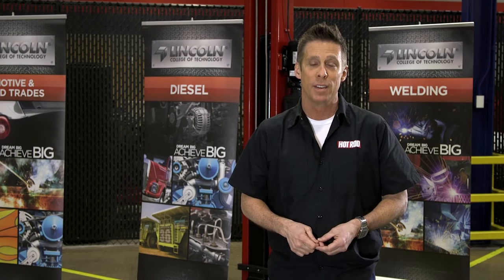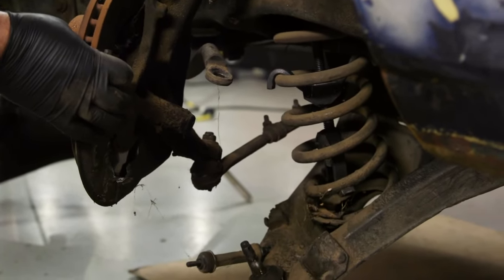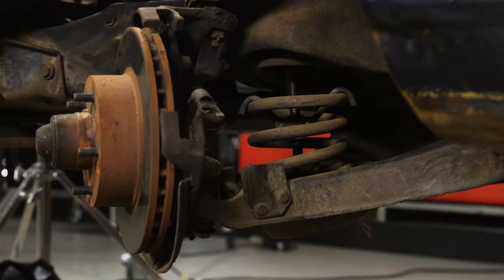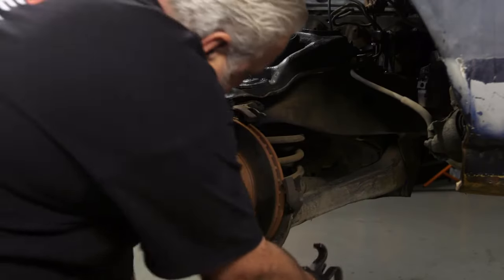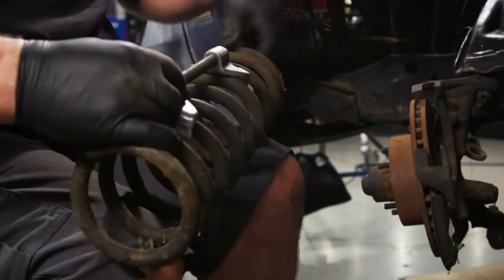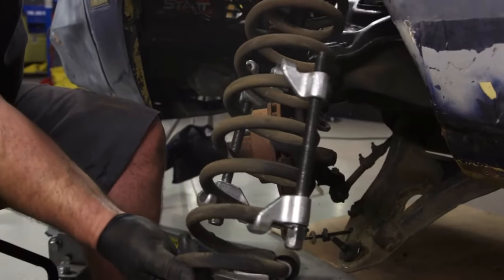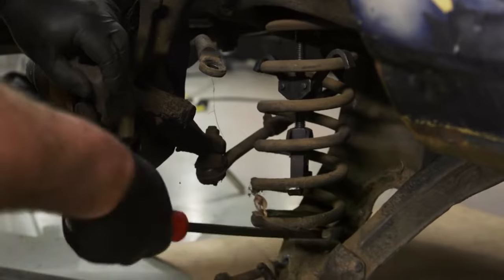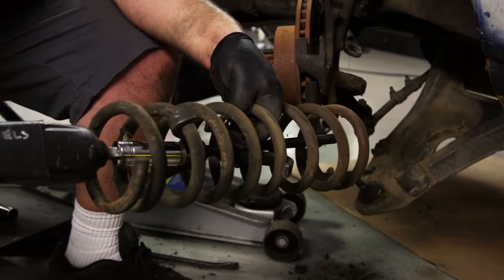Replacing Coil Springs | Hot Rod Garage Tech Tips (Ep. 36)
Adjusting the height of your hot rod seems simple enough: just raise it up or lower it closer to the ground, right? Not so fast. One very important step needs to be taken care of before you make any adjustments, and it could prove fatal if skipped. In this episode of Lincoln Tech Tips, host Clarence Barnes shows the importance of removing the coil springs before adjusting height. The coil spring, which holds the front suspension, is under a great amount of tension and needs to be handled with tools designed specifically for the spring type. Listen closely to this episode.

You can get more than just a few pointers when you enroll at Lincoln Tech. With practical knowledge and honed skills, you will be prepared for a career in the auto industry. At Lincoln Tech, hands-on training is supplemented with a valuable classroom component so students are well-rounded and able to tackle any challenge that comes their way.